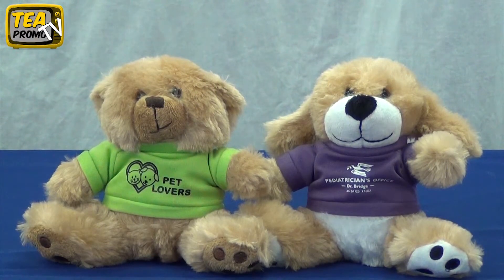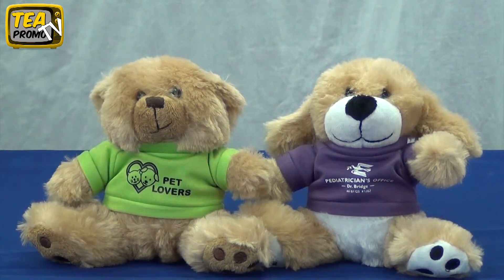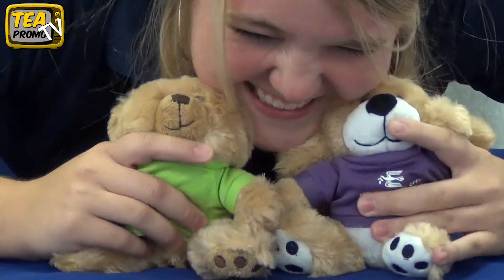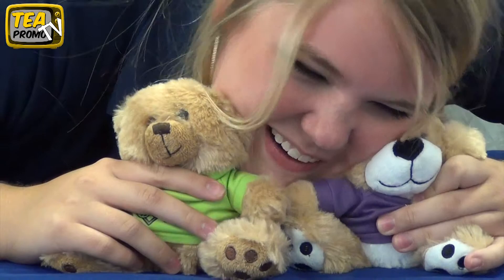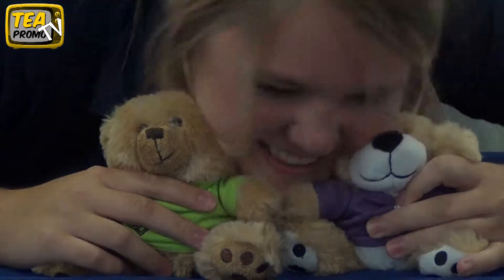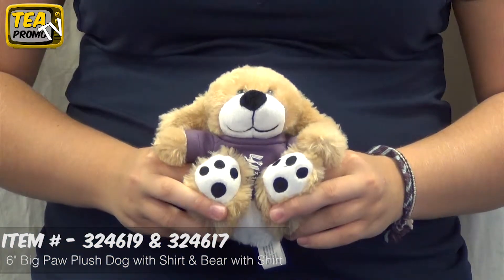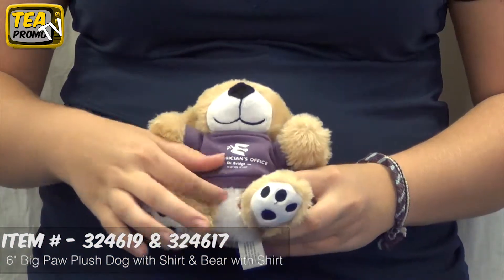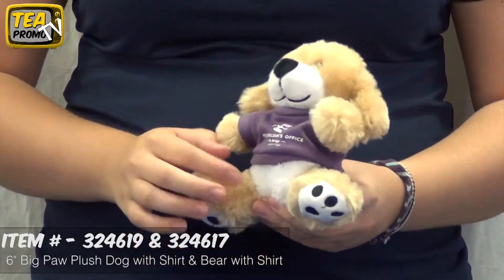Promotional Big Paw with Shirt Bear or Dog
This Super Cute Promotional Big paw with Shirt Bear or Dog is a great way to advertise. This product comes with 15 different shirt colors as well as a one color logo.

This product is great to put your company's logo on to advertise as a school mascot. It is great to advertise for charities or to children. It is great to give out at trade shows.